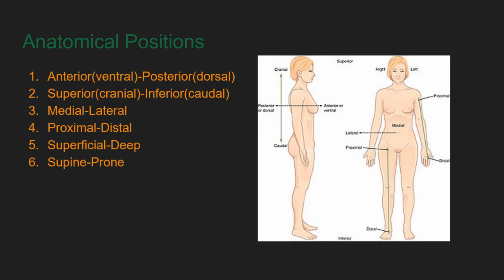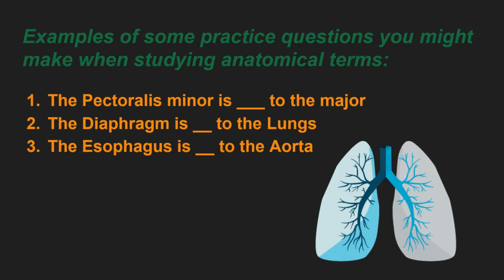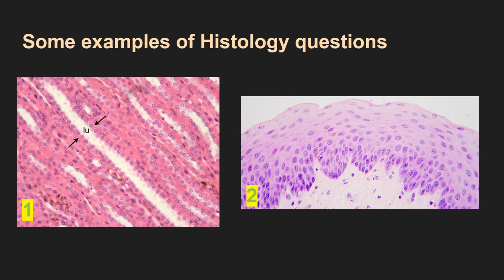2 - Varied Practice